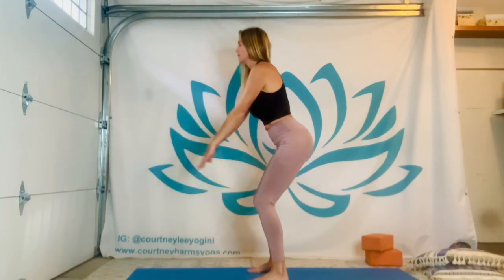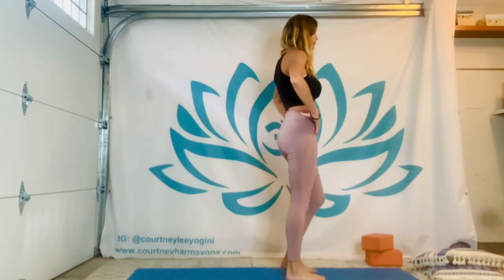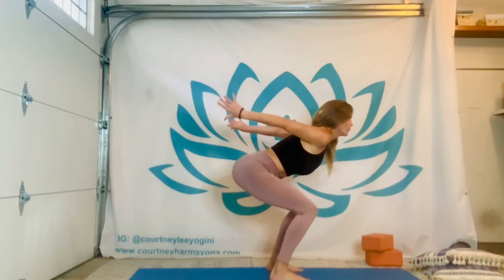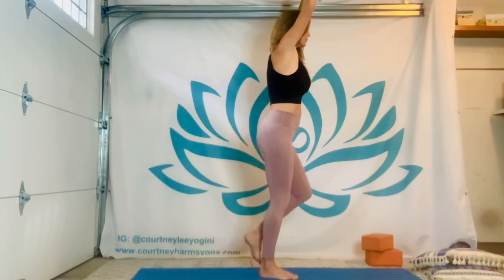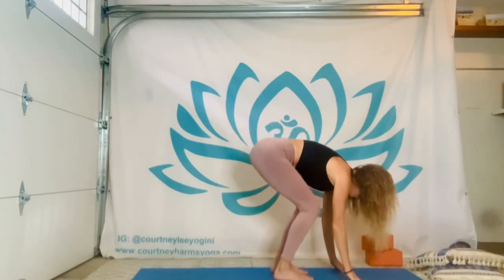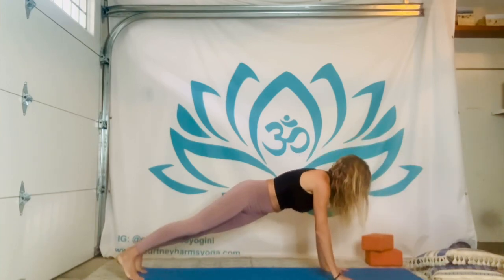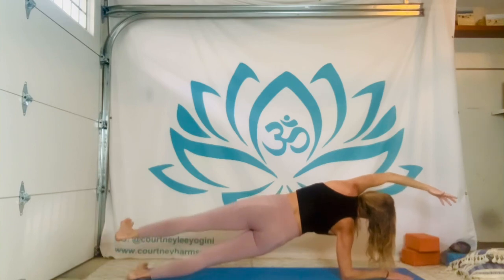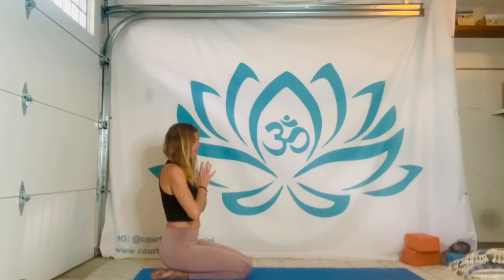Ten minute bodyweight workout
Enjoy a ten minute, yoga inspired, bodyweight workout (no equipment needed). Perfect for most people of all ages and abilities as I give options to modify.